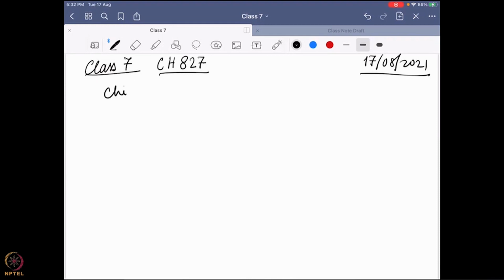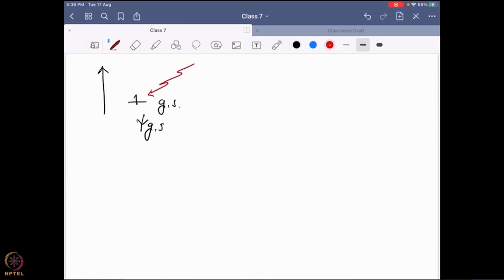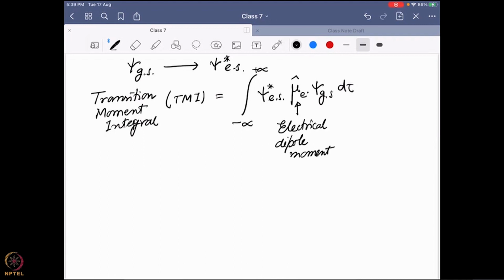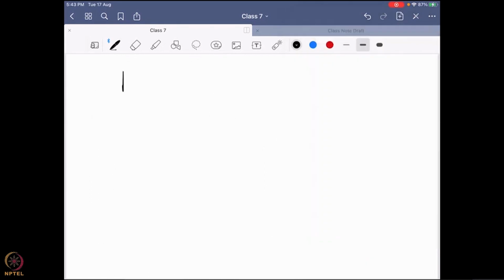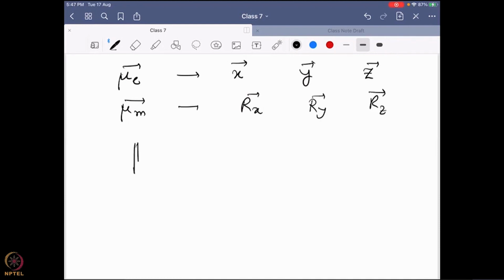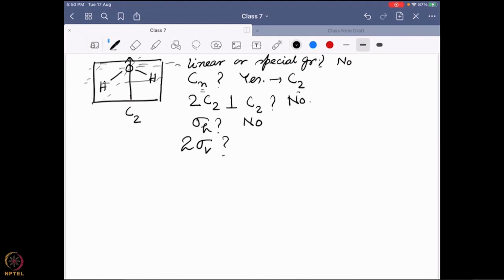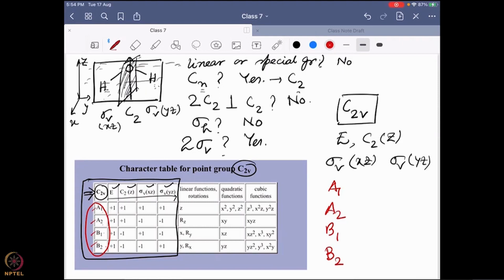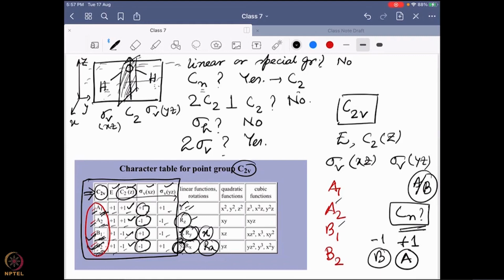Examples of Circular Dichroism-I